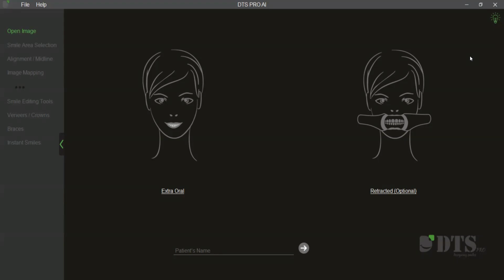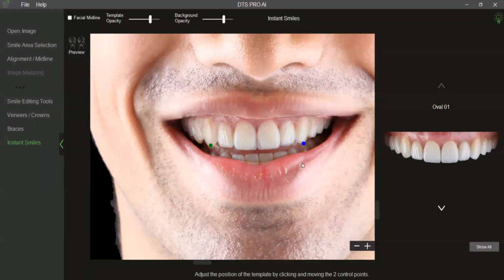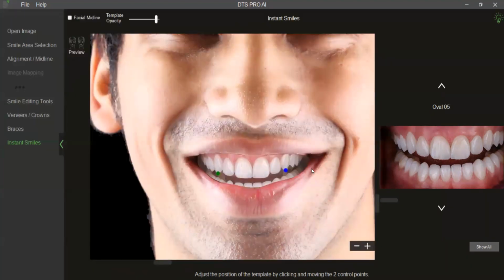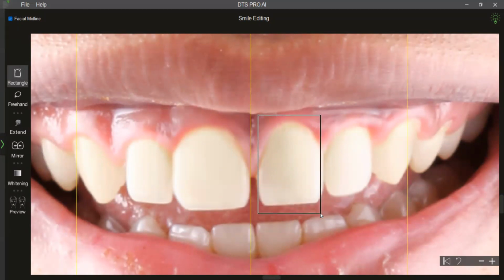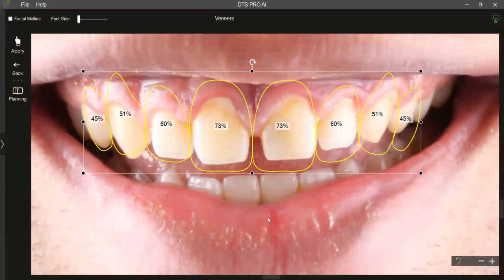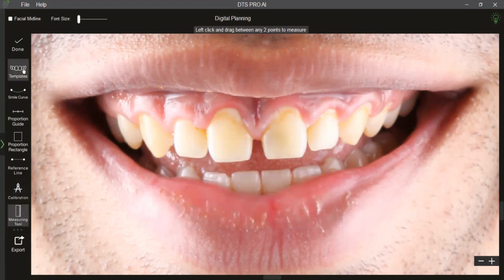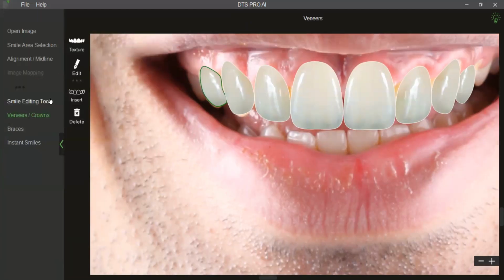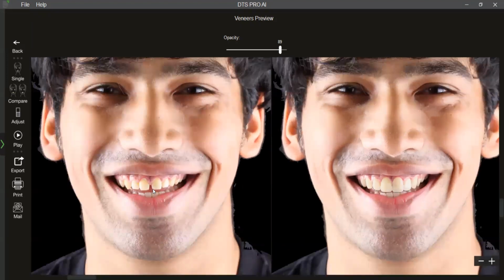DTS Training webinar 18 9 23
Understanding the 2D simulation and Digital Smile Design workflow.